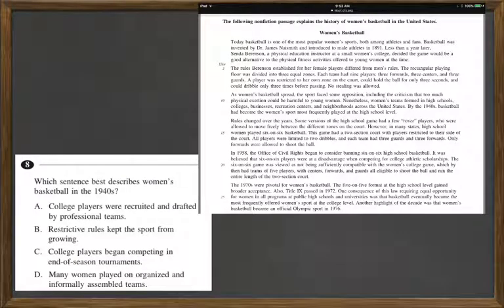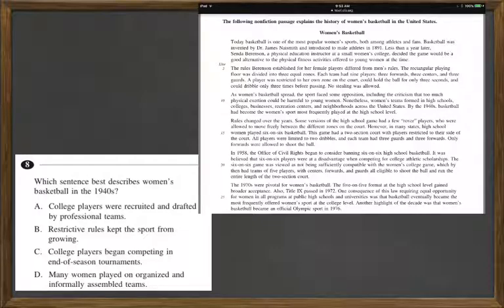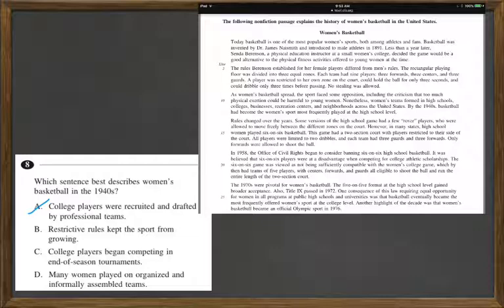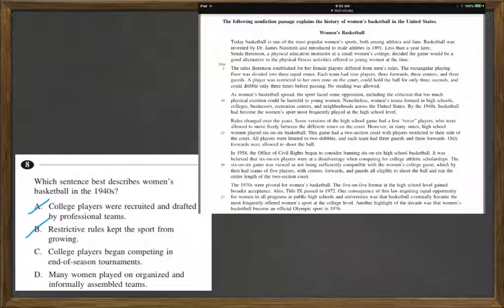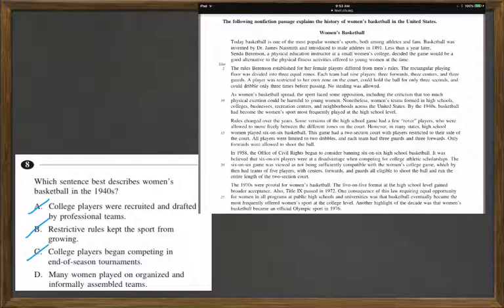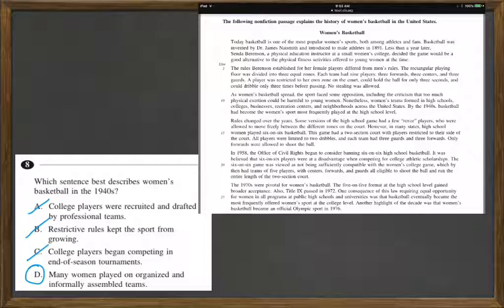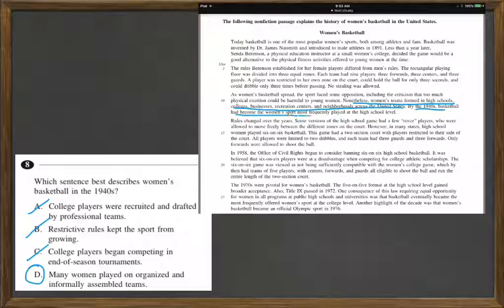Reading FPT7 #8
This video is part of a series that works out the problems on HiSET Reading Free Practice Test 7 found